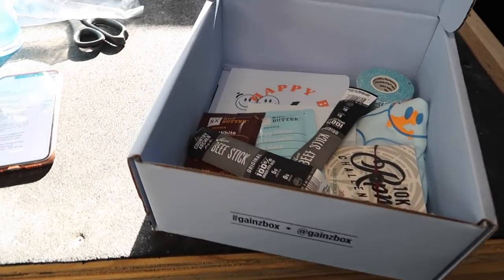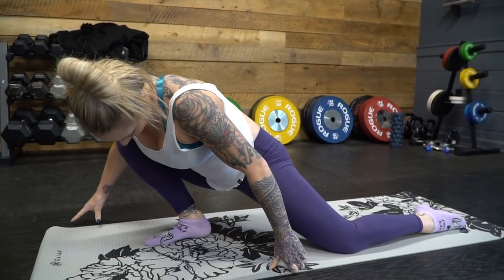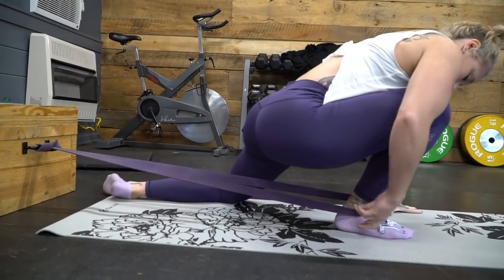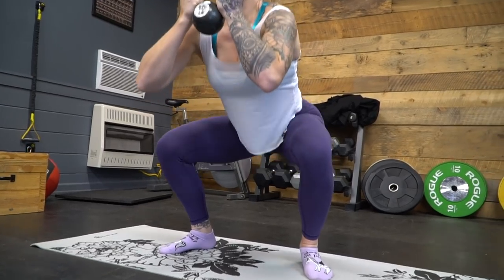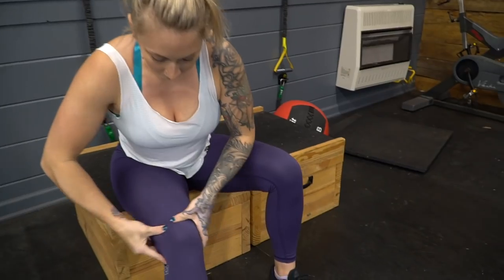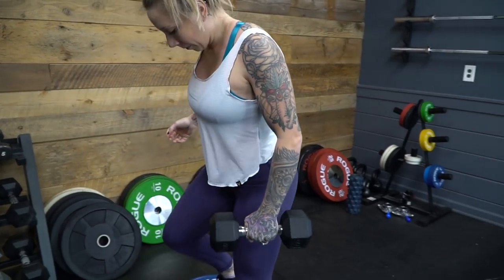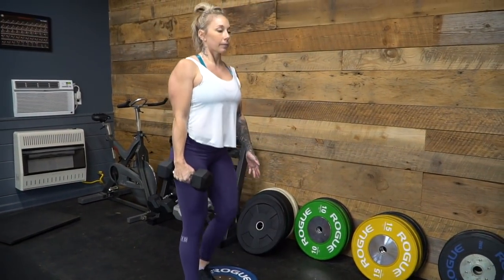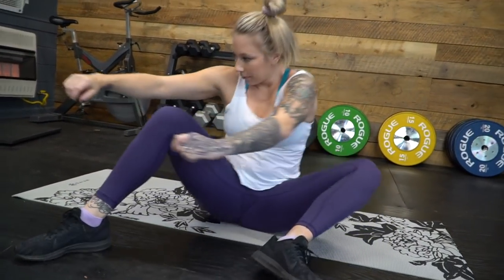INCREASE YOUR MOBILITY FOR LIFTING! {Ankles, Knees & Hips}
MOBILITY & ACTIVATION DRILLS for Ankles, Knees & Hips. If you need to work on your ROM- this video is FOR YOU!

*TRAINING PROGRAM: Weightlifting or Strength training paths available at the affordable rate of only $12/month!

*NUTRITION COACHING: I offer 1:1 nutrition coaching and I am accepting new clients